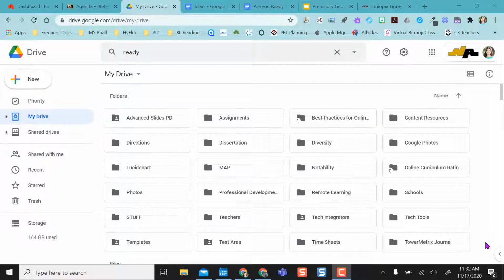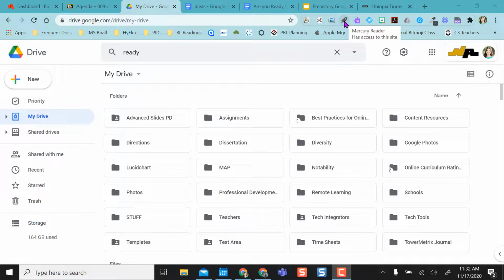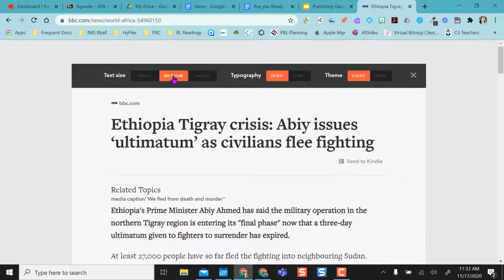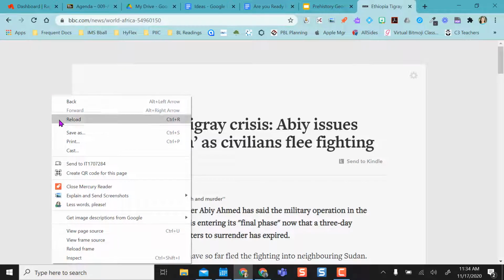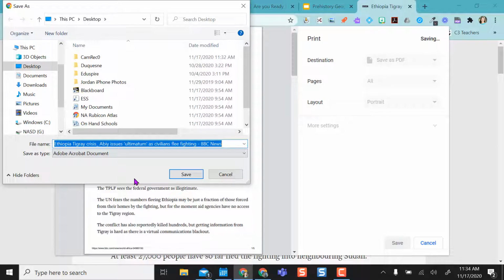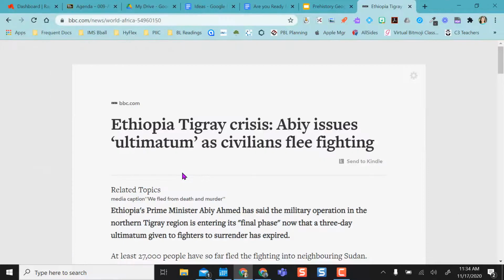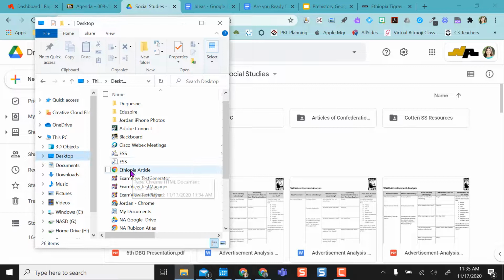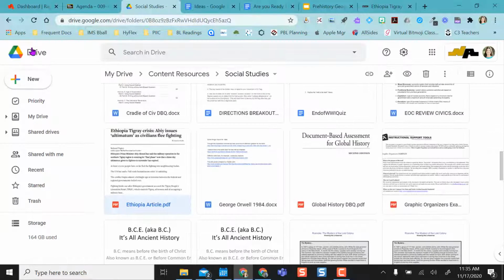Use the Mercury Reader Chrome Extension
Learn how to use the Mercury Reader Chrome Extension to get rid of ads and extraneous content on a website. This video will also show you how to save a website as a readable PDF.